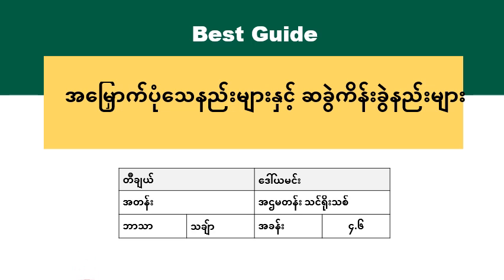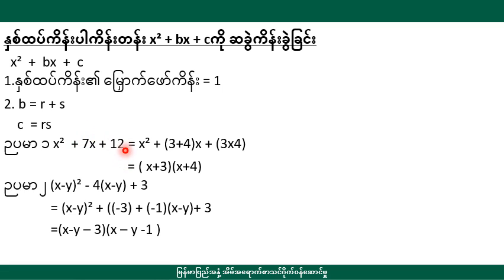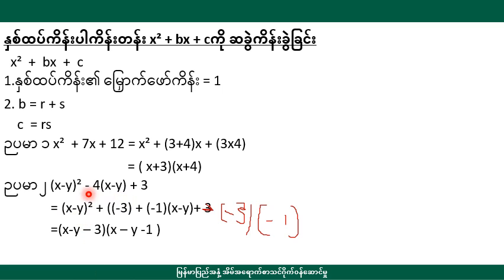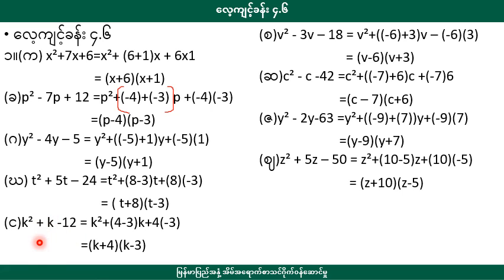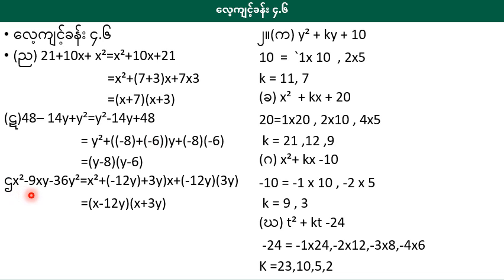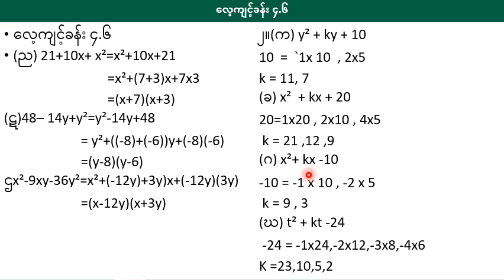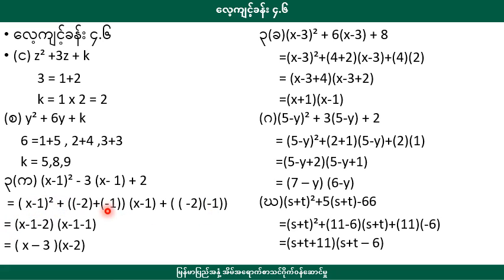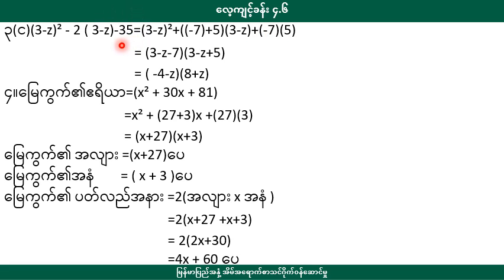[BG]G8(new)math - အခန်း(၄)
ဘာသာရပ် - သင်္ချာ
ခေါင်းစဥ် - အမြှောက်ပုံသေနည်းများနှင့်ဆခွဲကိန်းများ

အောက်ပါလင့်ခ်ကိုနှိပ်ပြီး အတန်းစုံစမ်းအပ်နှံနိုင်ပါသည်။